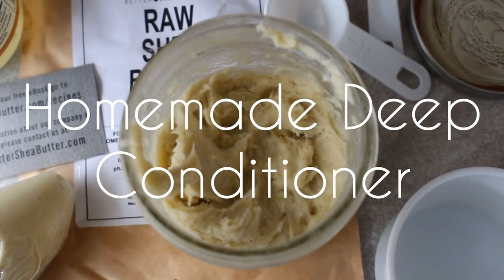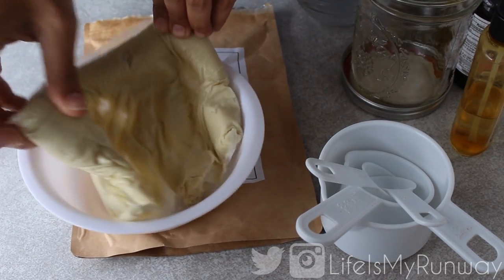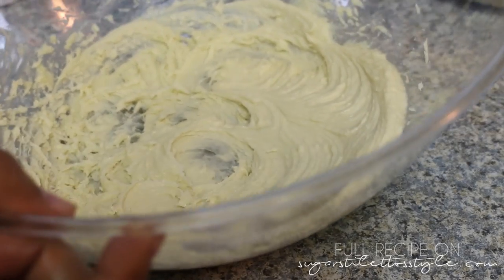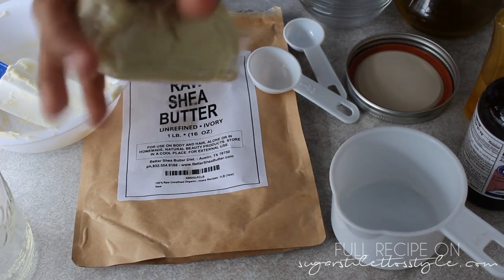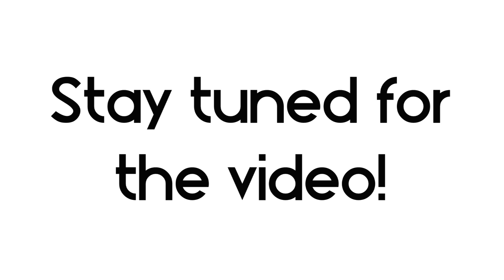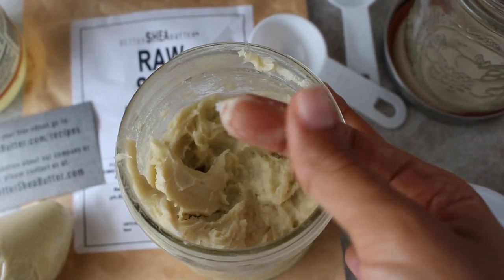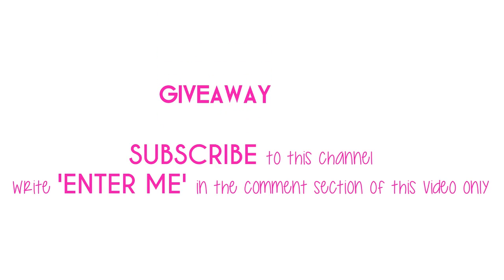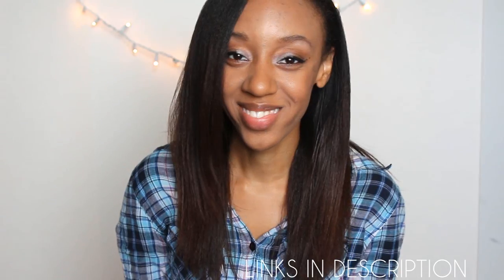DIY Shea Butter Conditioner & A GIVEAWAY (Closed)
G I V E A W A Y   I S  C L O S E D

Need a humidity fighting conditioner to keep you kinky curly hair straight? I found the perfect way to do it thanks to Better Shea Butter's 100% Raw Organic Unfrefined Ivory Shea Butter.

THUMBS UP FOR MORE HAIR VIDEOS!

TOP VIDEOS

Big thanks to Better Shea Butter for providing their product for this review and giveaway. As always, all opinions are my own.